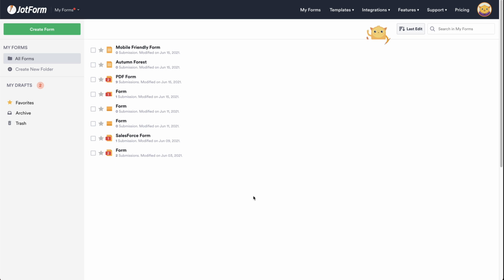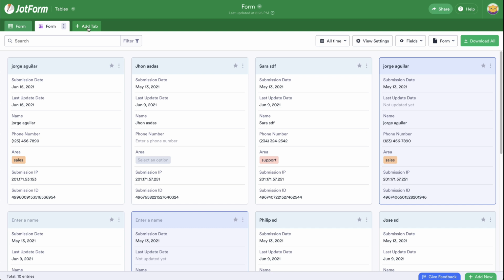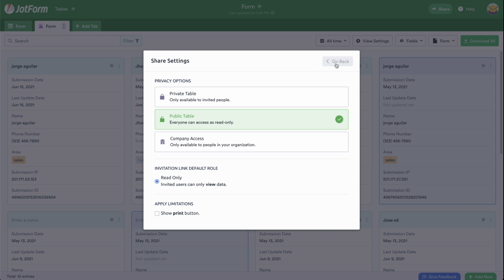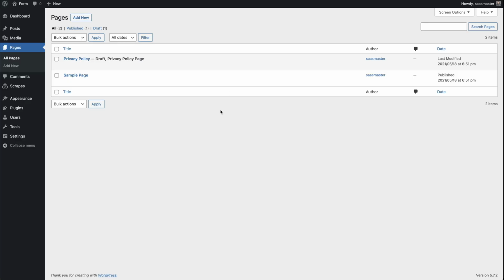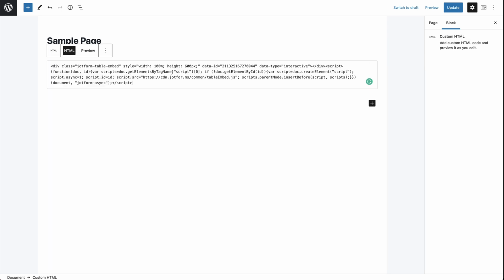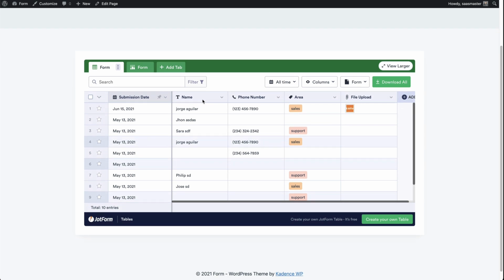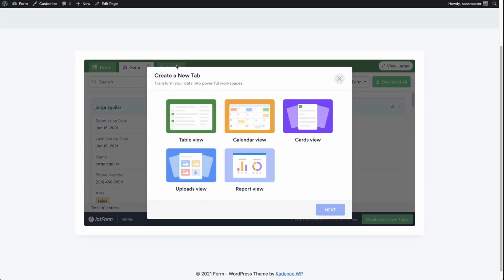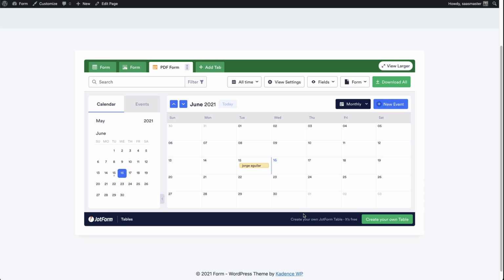How to embed form submissions on a website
Looking for a way to display form responses and survey results on your website? In this quick Jotform tutorial, we’ll show you how easy it is to embed form submissions onto any web page using Jotform Tables — no coding required!
LINKS & RESOURCES
👋 ABOUT JOTFORM
Hi, we're Jotform, a full-featured online forms platform that makes it easy to create robust forms and collect important data. Check us out
CHAPTERS:
00:00​ Introduction
00:07 Go to Submissions
00:15 View options
00:23 Embed options
00:28 Make the table public
00:35 Copy the embed code
00:43 Go to website to embed the table
00:52 Paste the code in an HTML block
01:02 Preview the page
01:22 Add views in the embedded table
01:52 Subscribe to Jotform